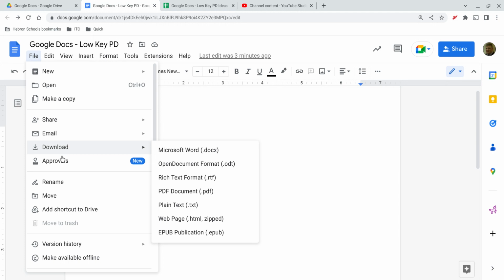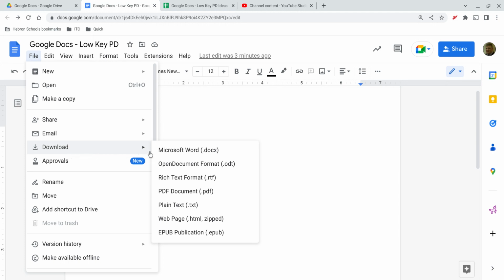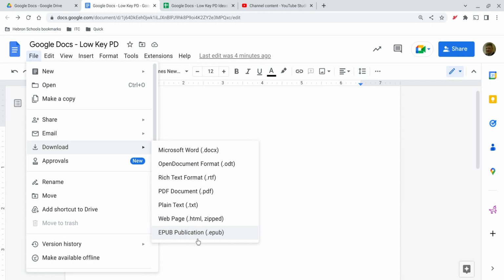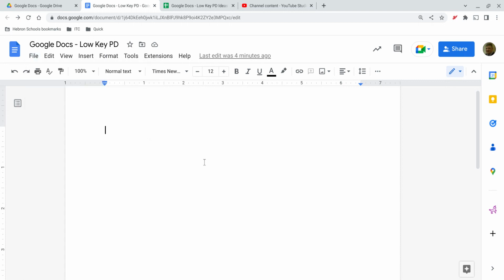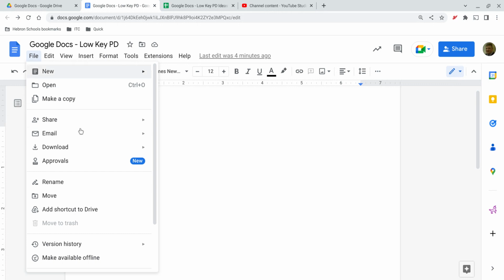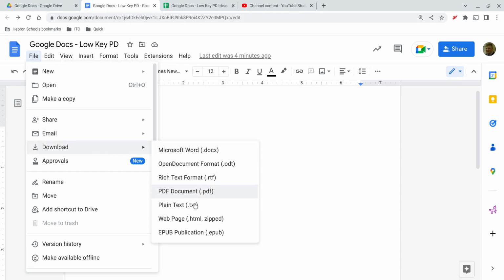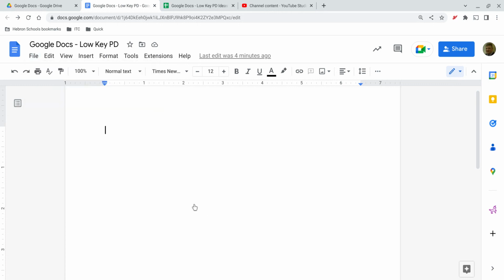Low Key PD: Google Docs - File - Download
In this video we explore your options for downloading your Google Docs. This includes selecting the file type and double-checking the location of the downloaded file.